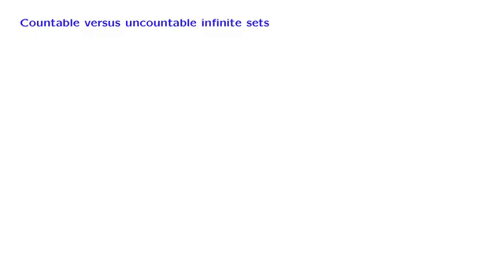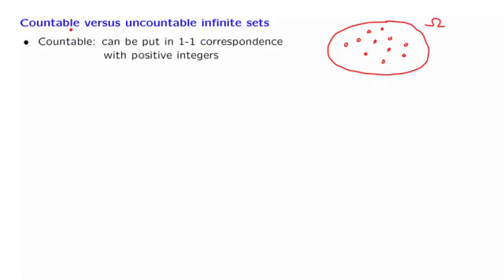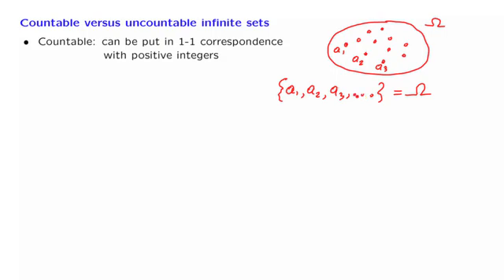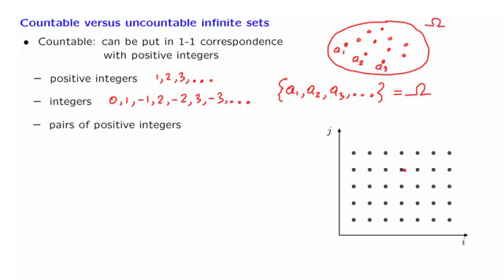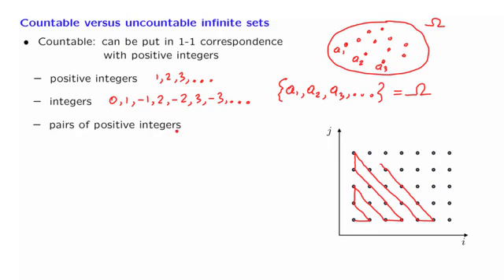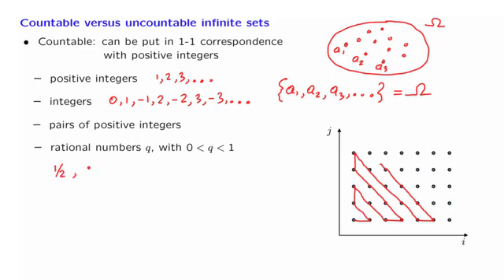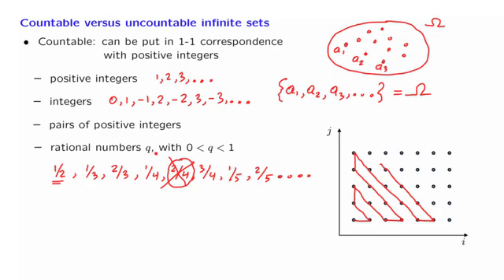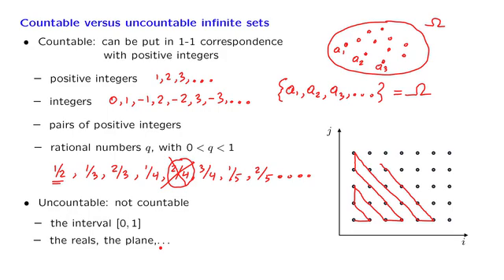Introduction to Probability Course Lesson 251